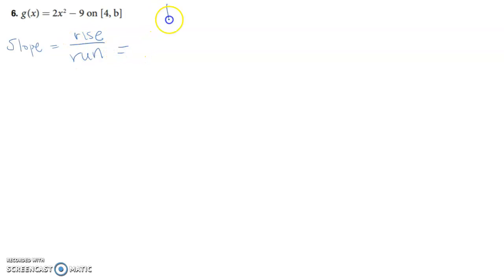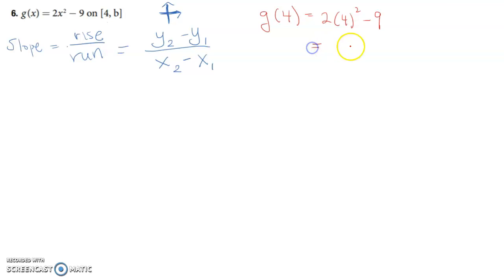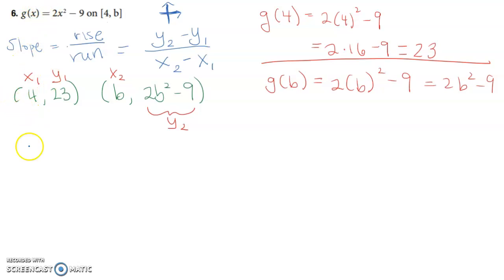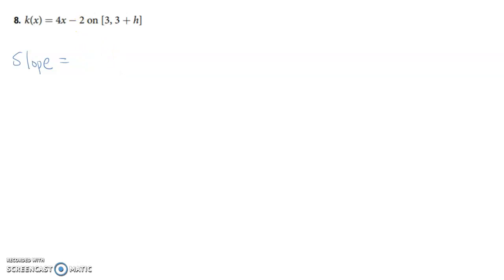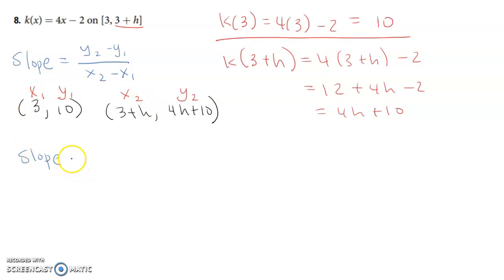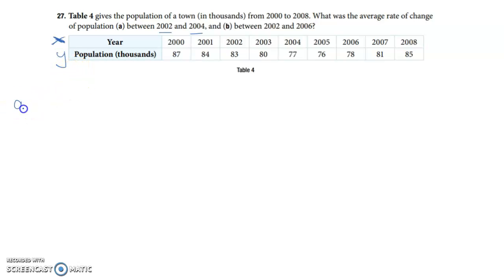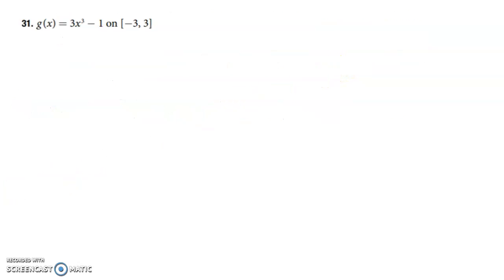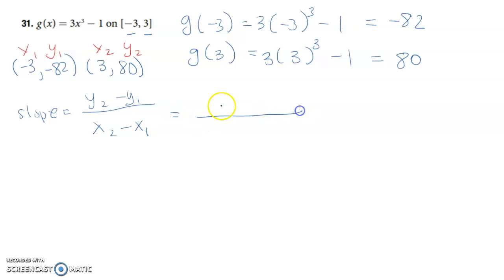MTH141 3.3 Rates of Change